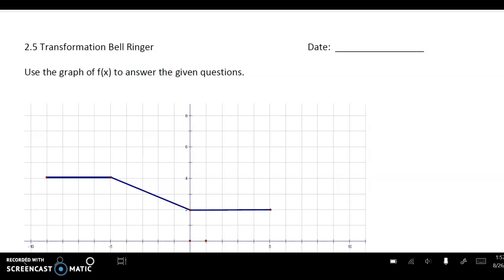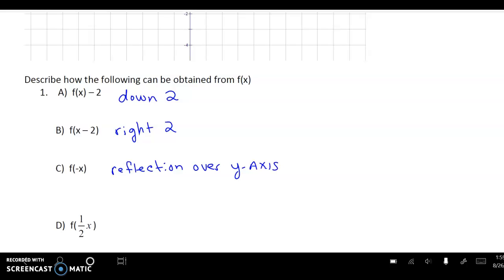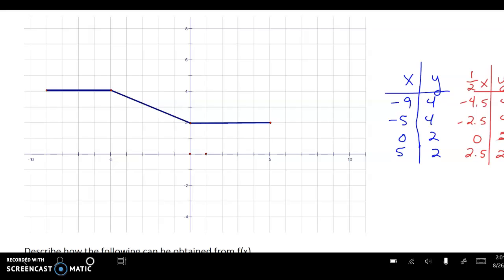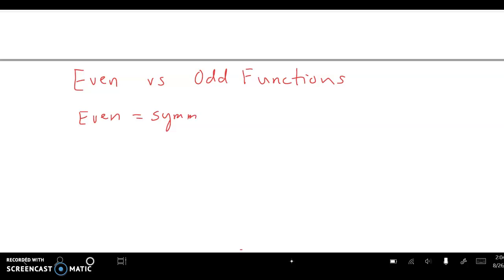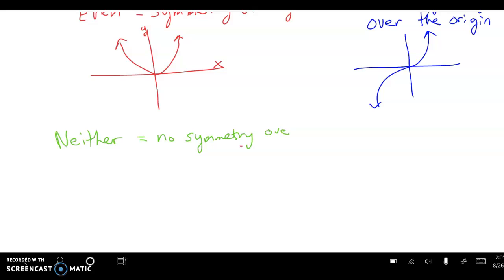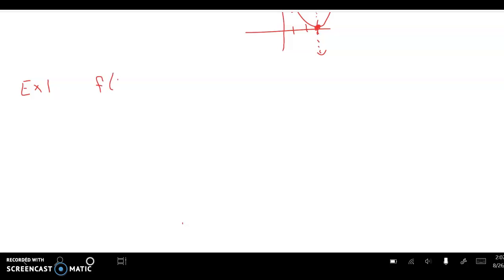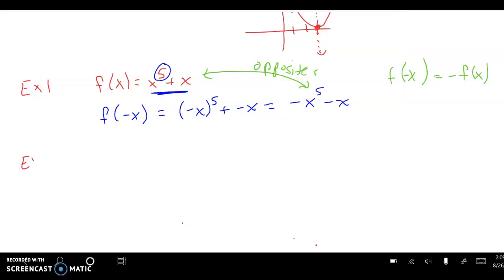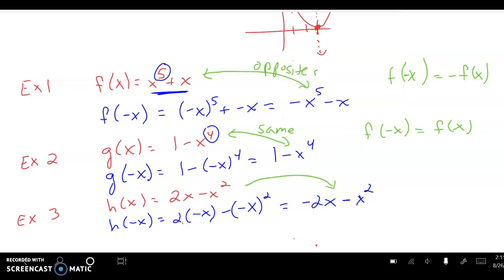2.5 Transform and Even Odd Functions